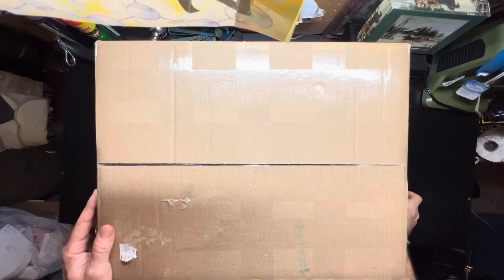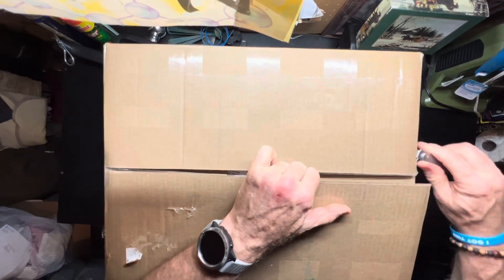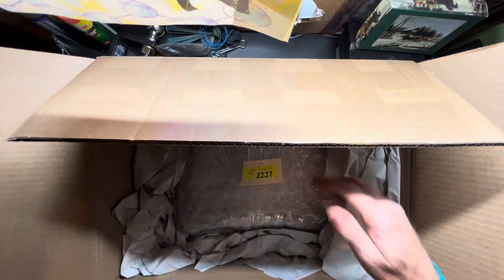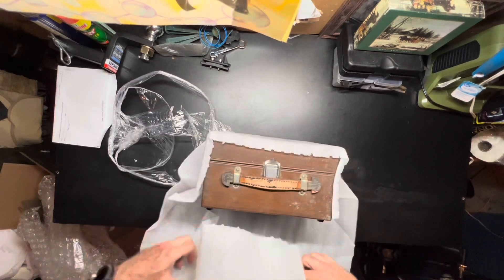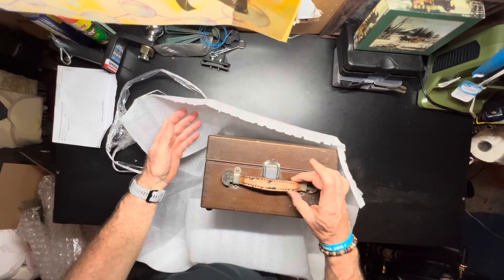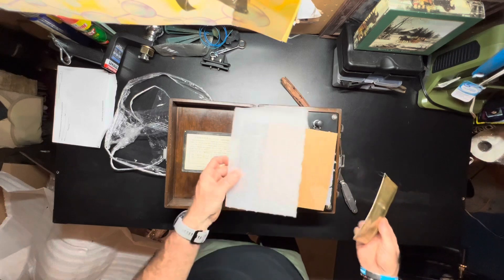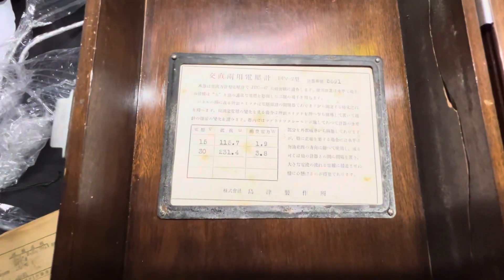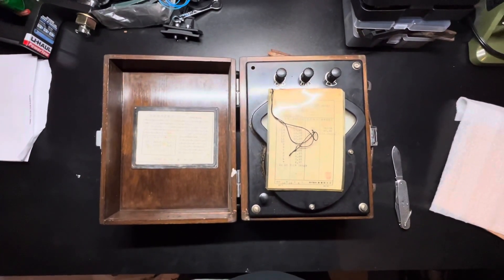Unboxing of WWll Era Japanese Voltmeter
Japanese WWll Era Voltmeter Unboxing